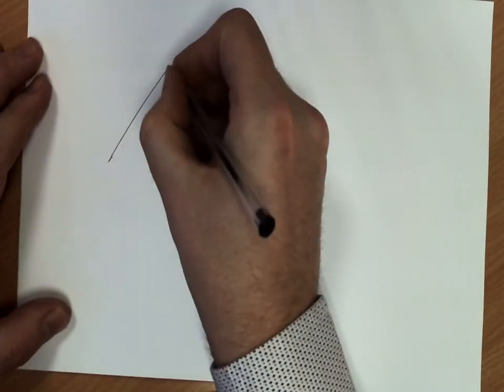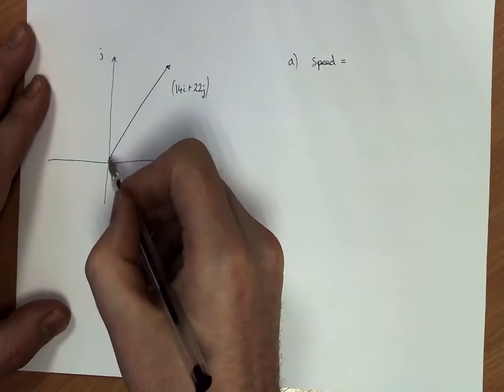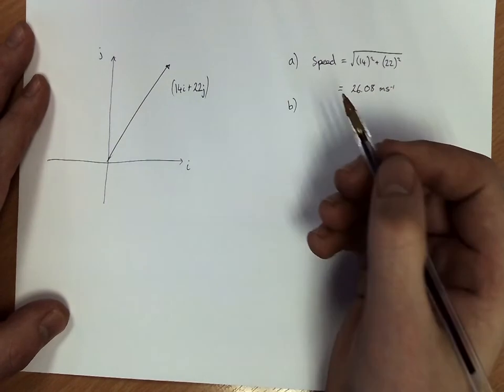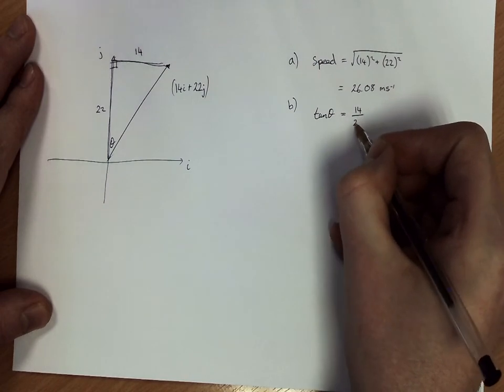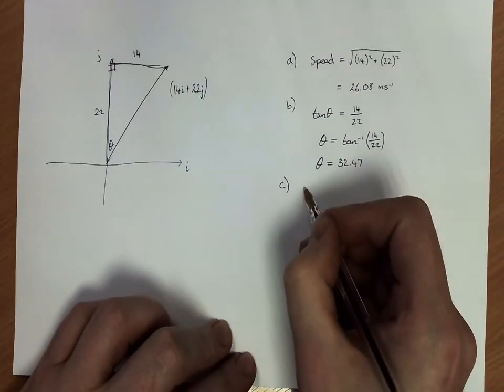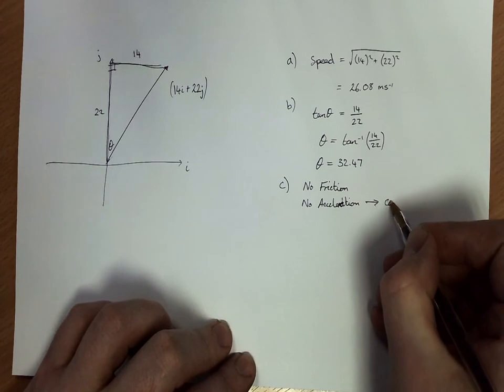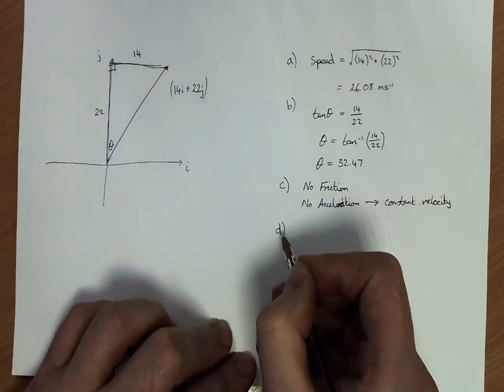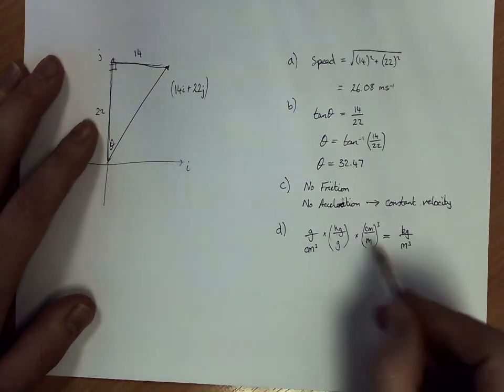Year 1 Mechanics Unit 06 Test Question 5